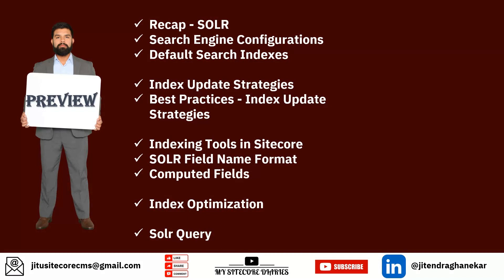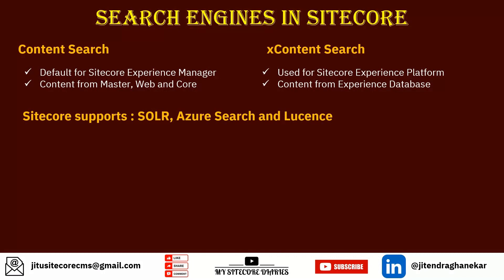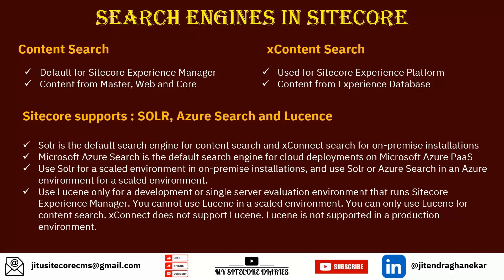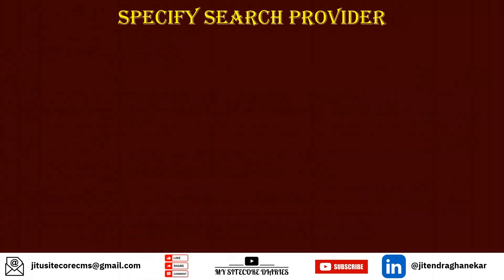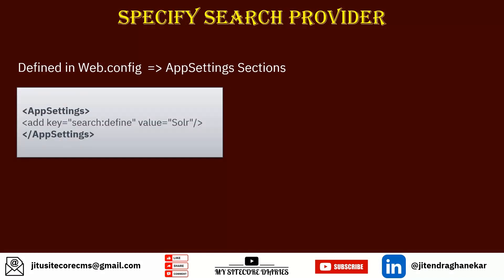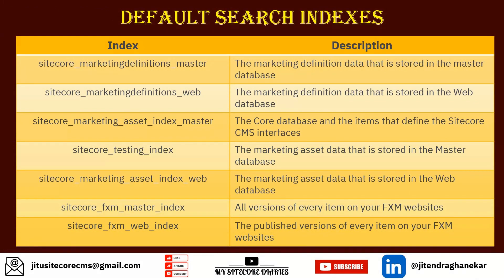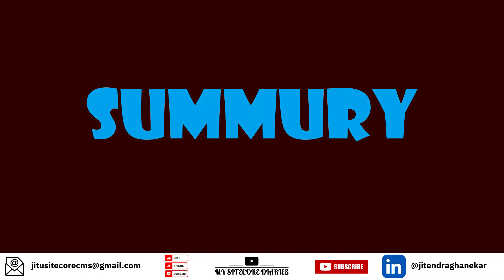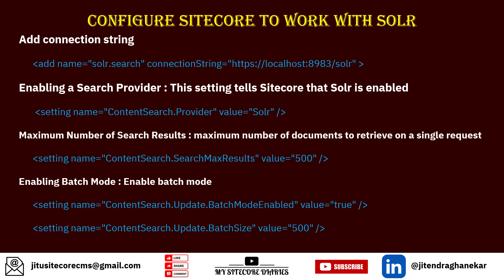25 - Sitecore Indexing Part 1 | Solr, Azure Search and Lucene Engines | Sitecore Default Indexes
What is Sitecore indexing?
What is indexing and how it works?
What is indexing and why is it used?
What is the limitation of Sitecore Azure Search?
What is the default search provider for Sitecore?
Sitecore Search
Sitecore Solr Search

Sitecore content management
Sitecore websites
Sitecore integration
Sitecore technology
Sitecore mvc
Sitecore 9
Sitecore 10.2
Sitecore platform
Sitecore content management system
Sitecore doc
Sitecore 10
Sitecore support
Sitecore developer
Sitecore cms
Sitecore
Sitecore Link Manager